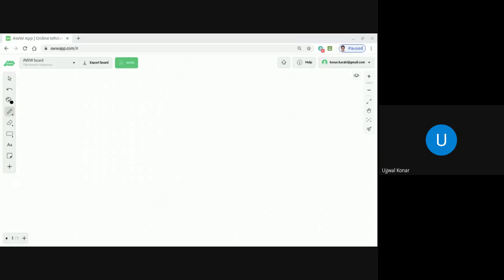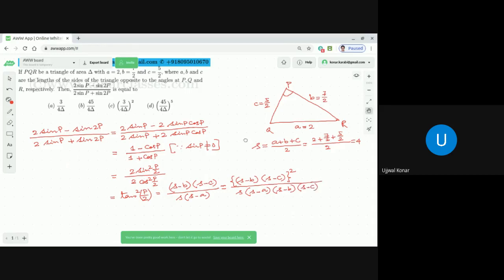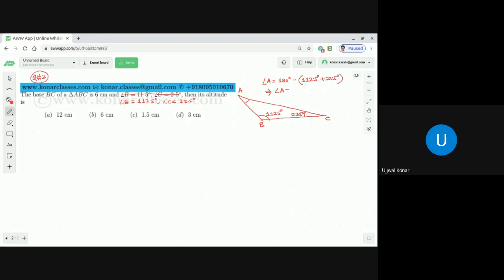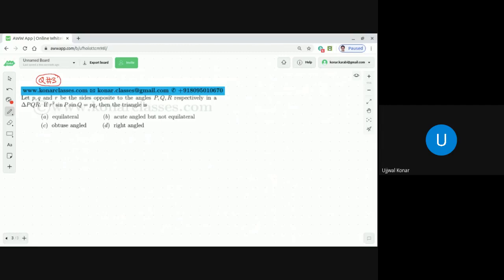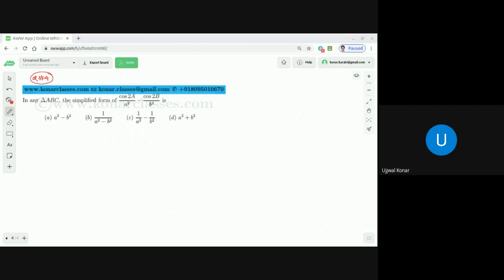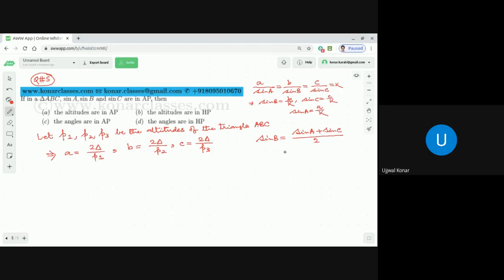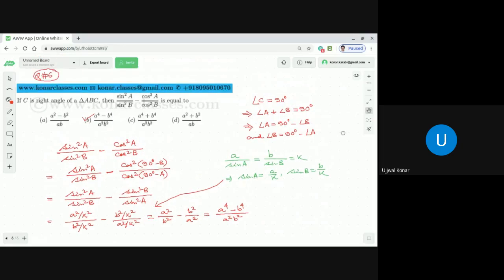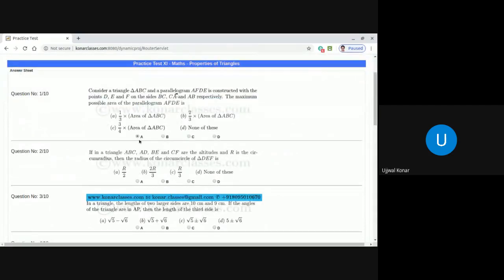Properties of Triangles - QA-Session 3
This video contains recorded classroom sessions of Properties of Triangles - QA-Session 3 in which a detailed solution to seven questions is discussed with the students.